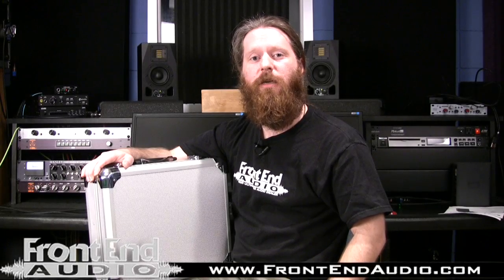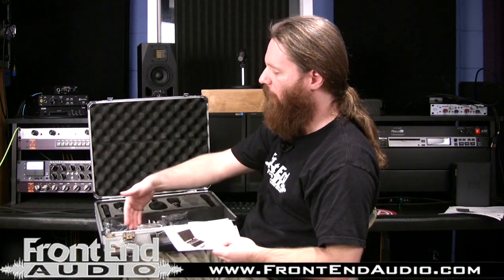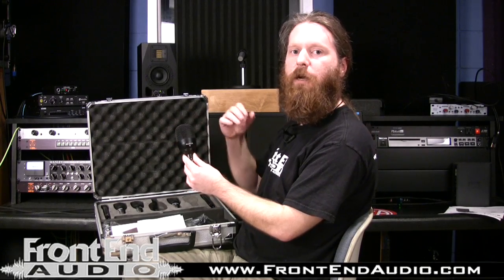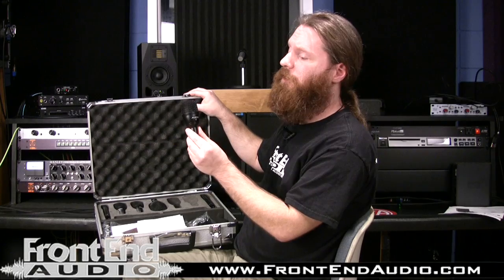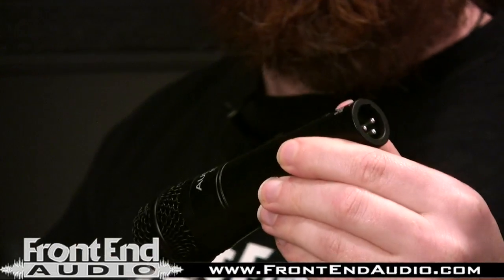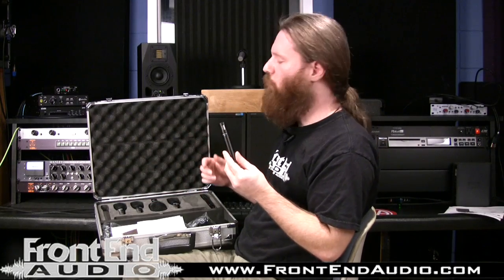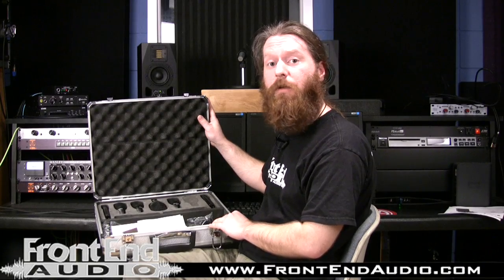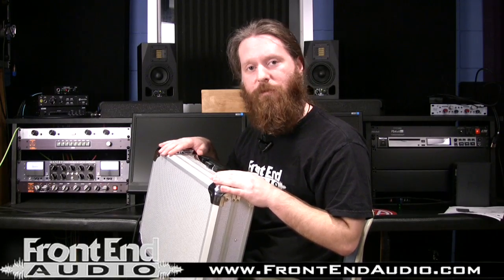Audix FP7 Fusion Series 7-Piece Drum Microphone Kit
The Fusion Series microphones, which are designed, assembled and tested by Audix in the USA, fulfill all the performance criteria required for professional stage and studio applications. These prepackaged sets of microphones offer convenience, quality, durability, and affordability.